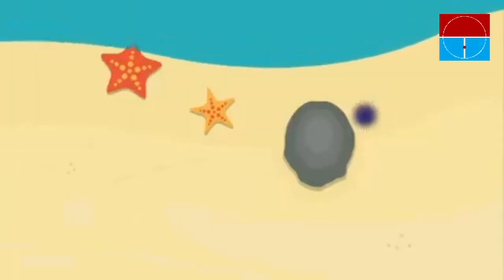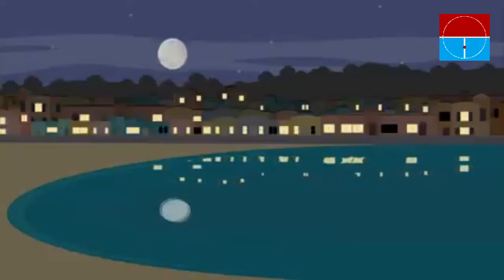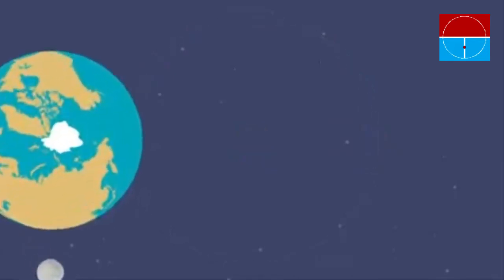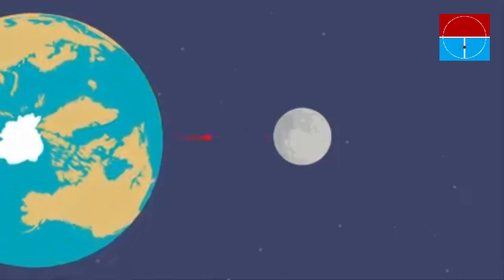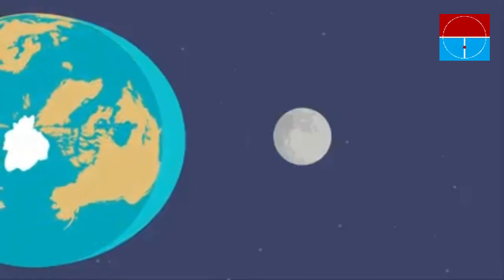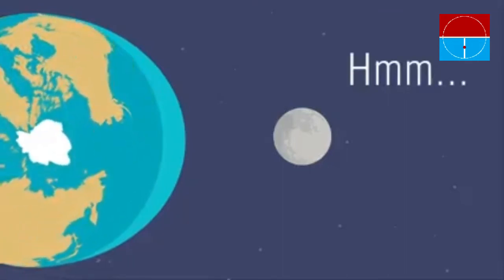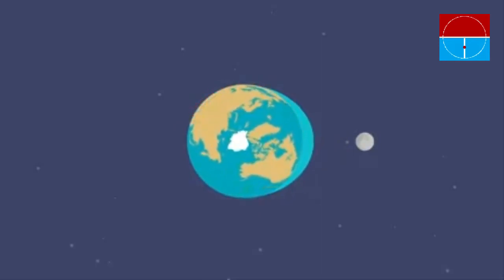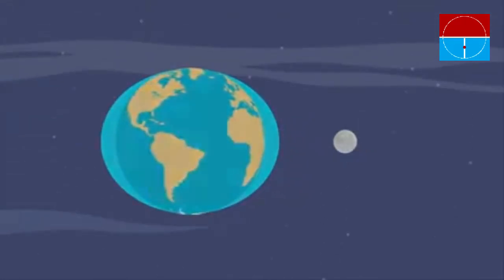WHAT CAUSES TIDES?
Gravity is one major force that creates tides. In 1687, Sir Isaac Newton explained that ocean tides result from the gravitational attraction of the sun and moon on the oceans of the earth (Sumich, J.L., 1996).